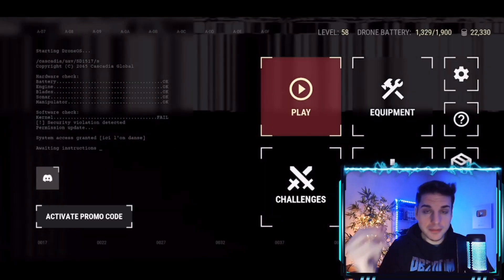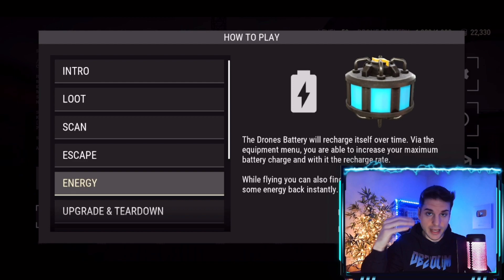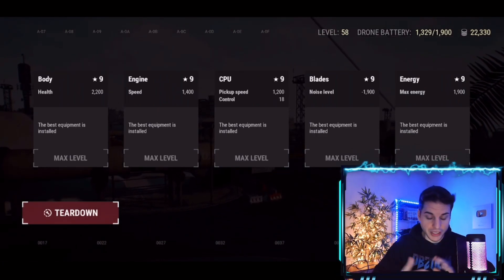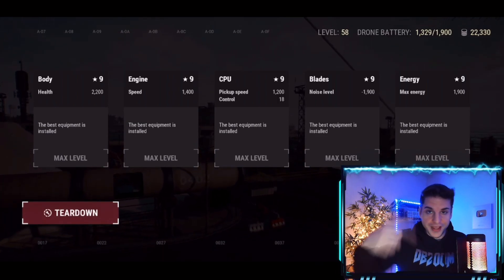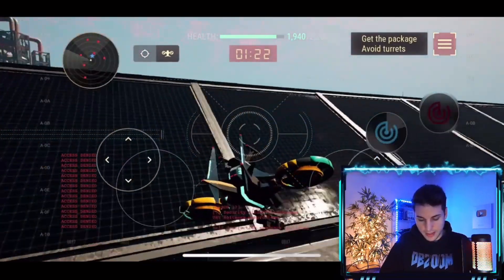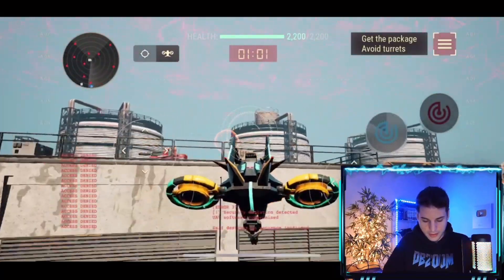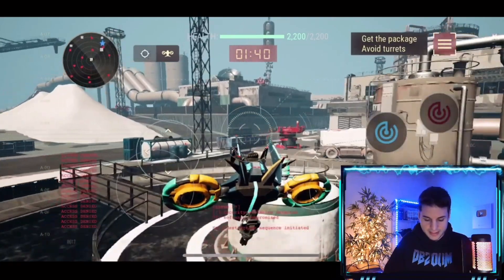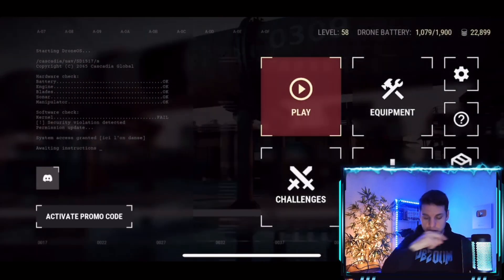How To Get Energy + Drone Battery in Technocore TIPS & TRICKS (GUNZ Wallet | Off The Grid | Crypto)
Off The Grid will be a HUGE step in the right direction to bridge Web 3 Crypto Gaming and Web 2!

Make sure you follow the correct links for the GUNZ Wallet App and Technocore App by going to their official X or Twitter page and get the GUNZ App!